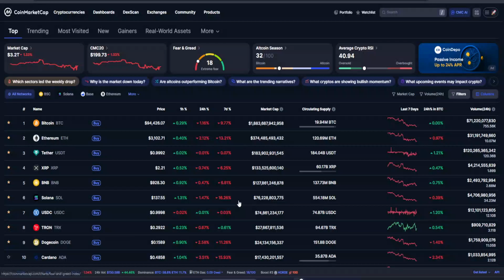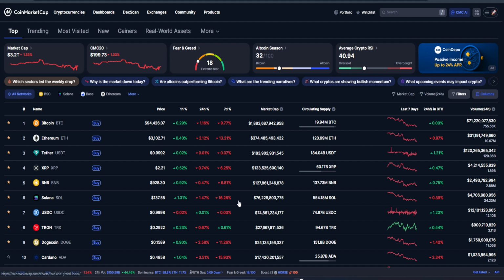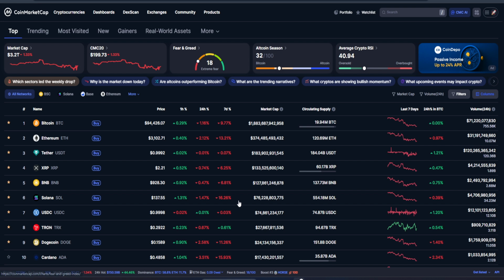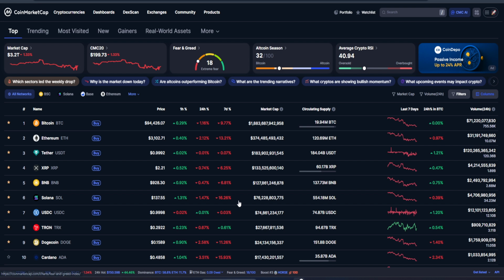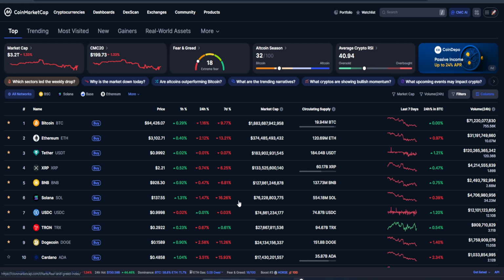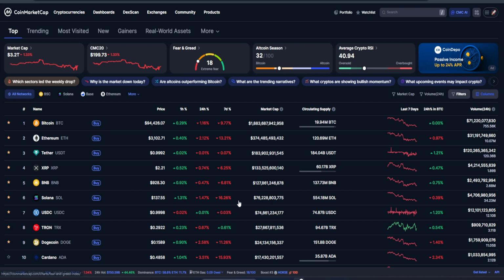How To Filter Coins by Category in CoinMarketCap | Easy T2025 Tutorial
Today we cover how to filter coins by category on CoinMarketCap, so you can quickly find cryptocurrencies that fit your investment strategy and interests.